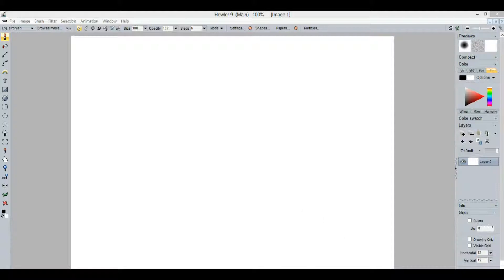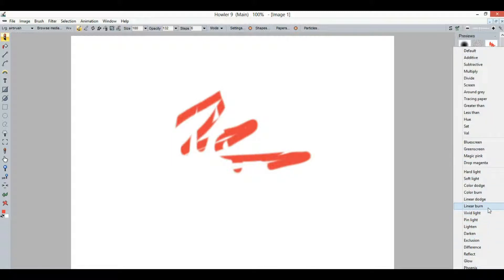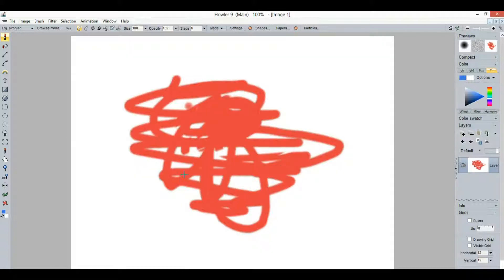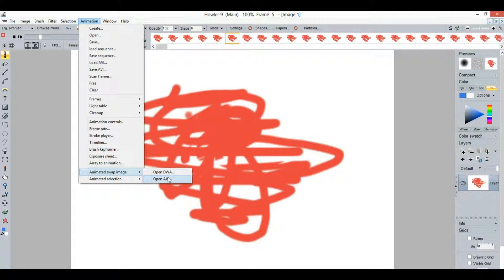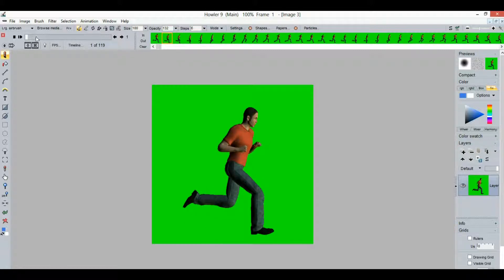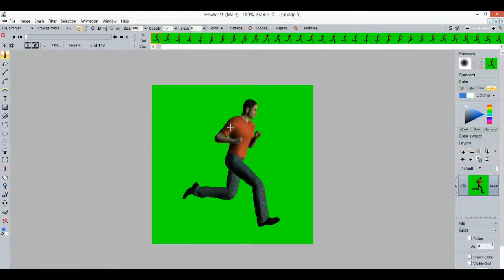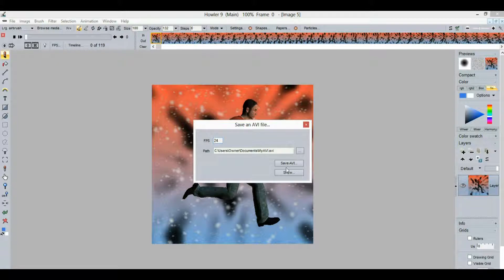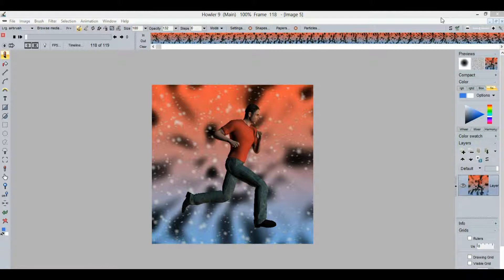animated swap (frame sequence) from AVI files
you can use an AVI file as the source of image frames for the swap buffer. The Swap buffer is animated.